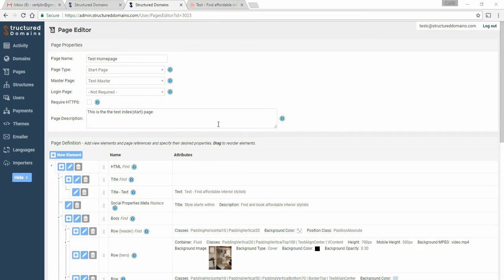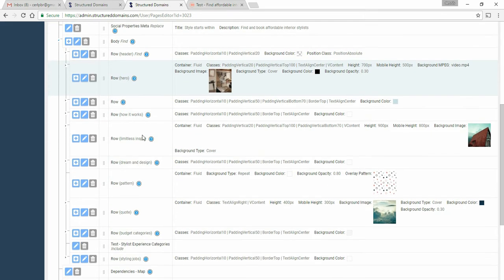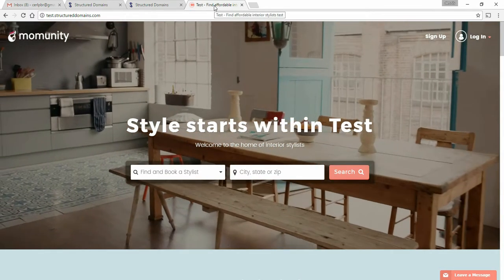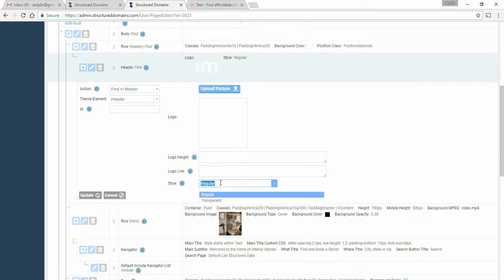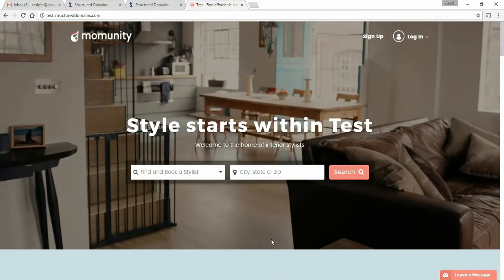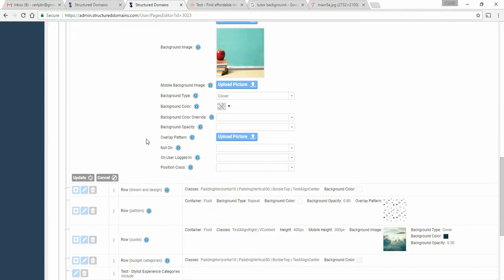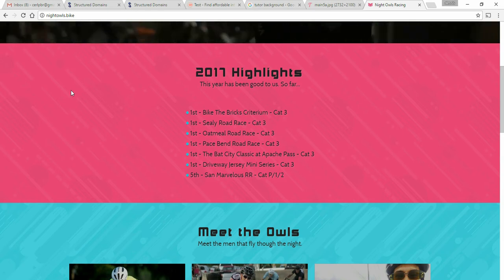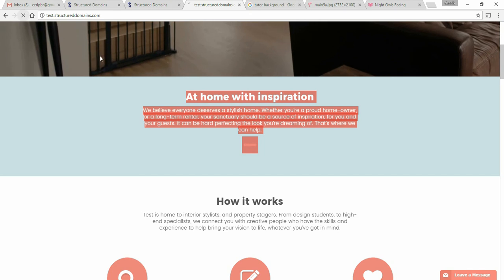Start page using rows